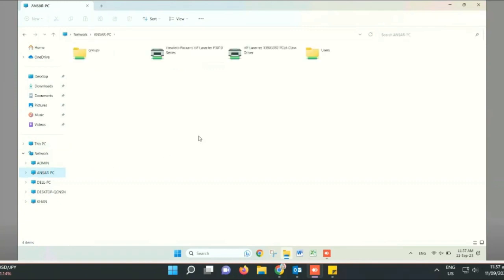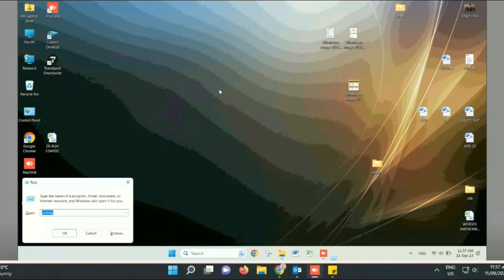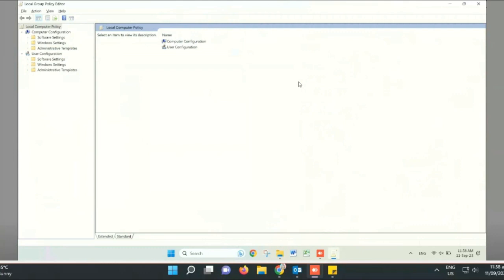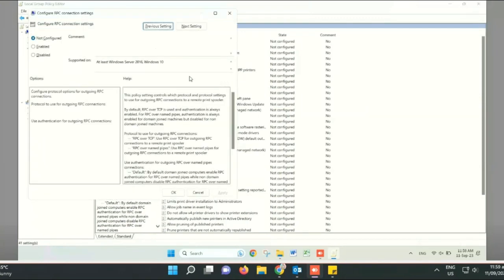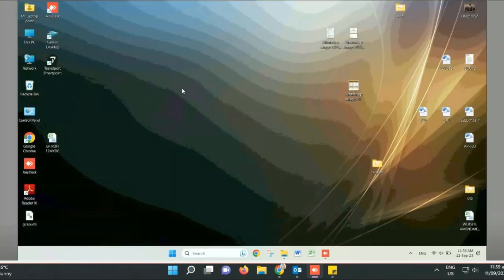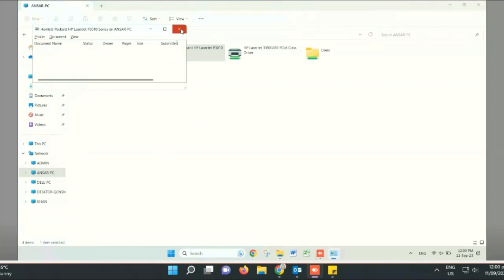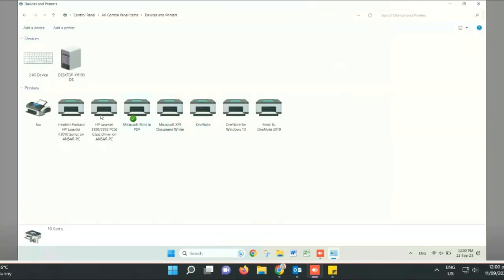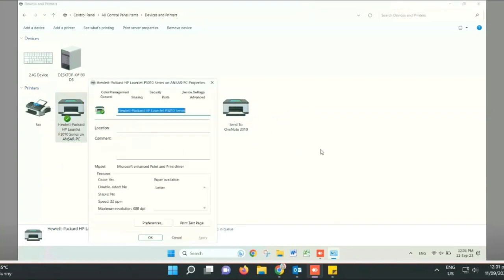Windows cannot connect to the printer No printer were found | No printer were found 0*00000bc4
how to solve issue during installation network printer, most of the time error occured in windows 10 and windows 11.

Windows cannot connect to the printer No printer were found
Error 0x00000bc4 Windows 11
0x00000bc4 no printers were found Windows 11
No printers were found
No printers were found Windows 10
No printer was found
0x00000709 Windows 10

No Printer were found 0*00000bc4
No Printer were found Windows 11
No Printer were found
No Printer were found Windows 10
No Printer were found 0*00000bc4 Windows